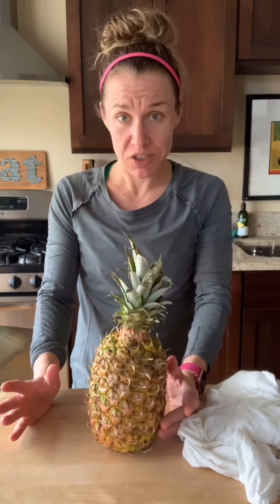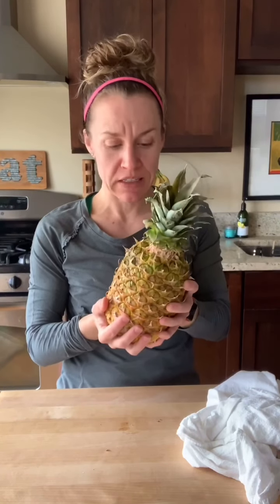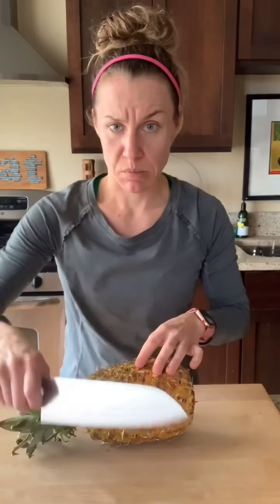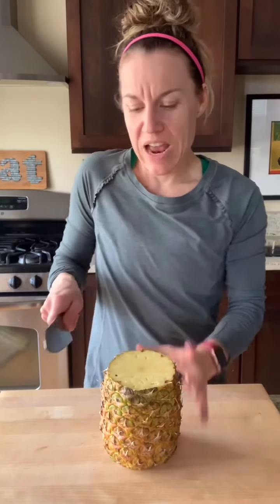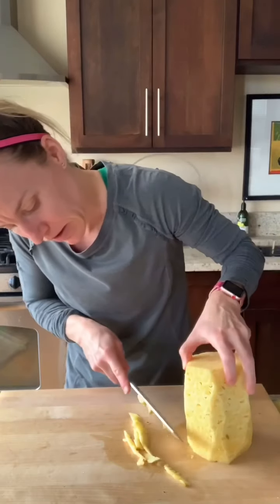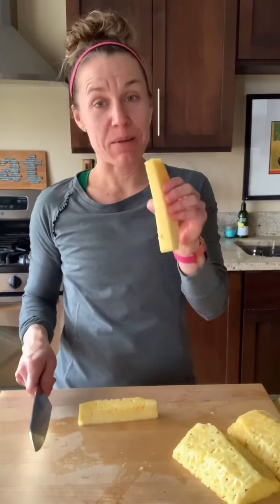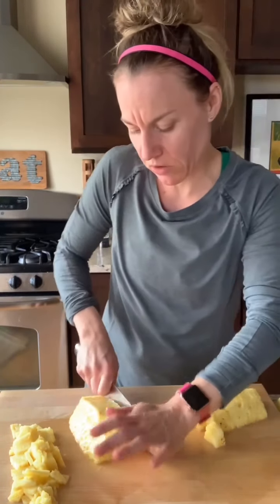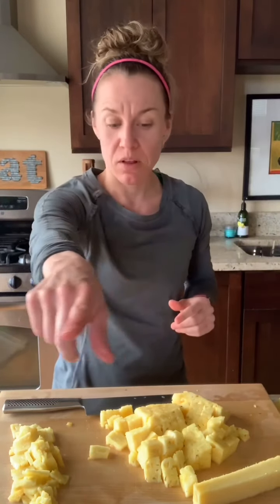How to Cut A Pineapple 🍍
Here are my tips on cutting that little pineapple you bought at the grocery store!